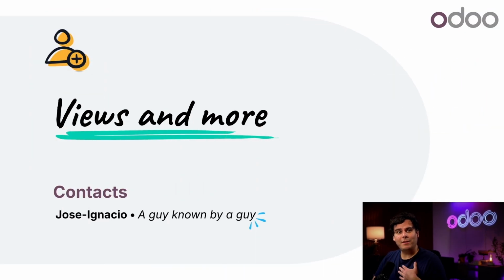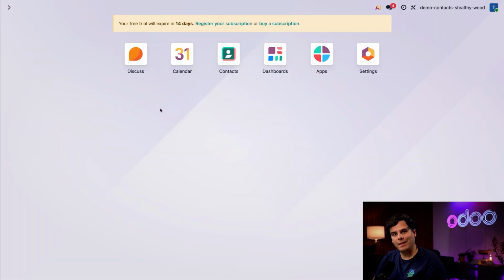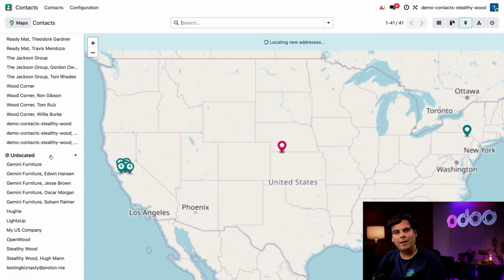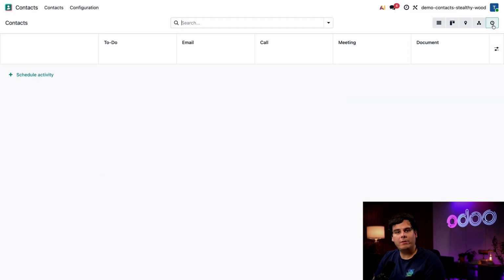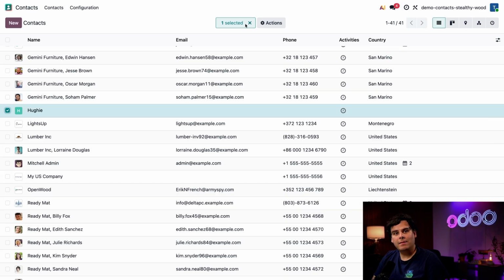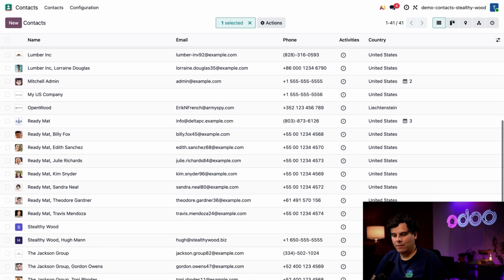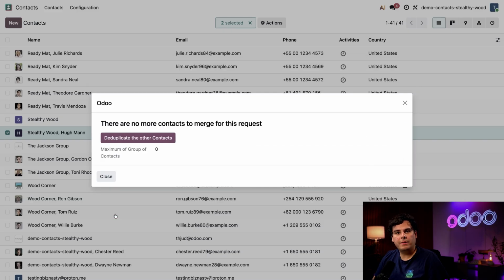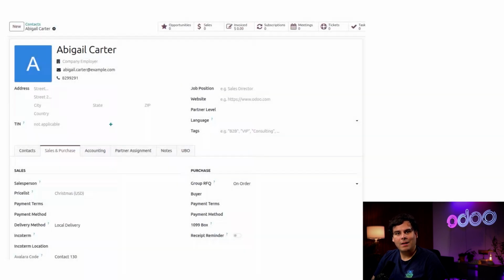Contacts: Views and more | Getting Started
In this video, learn how to use more advanced features in the Contacts app. Master views, managing contacts, and more.

**App documentation**